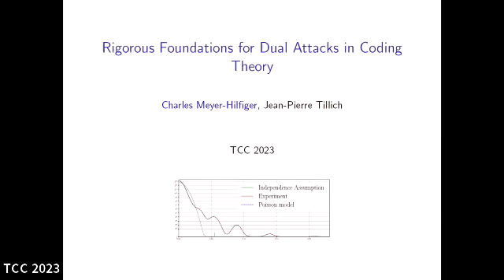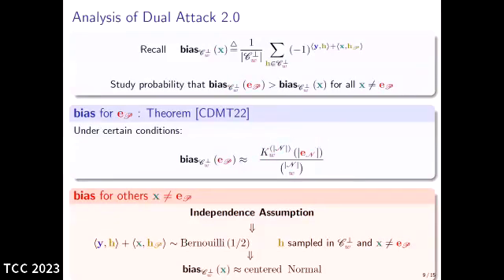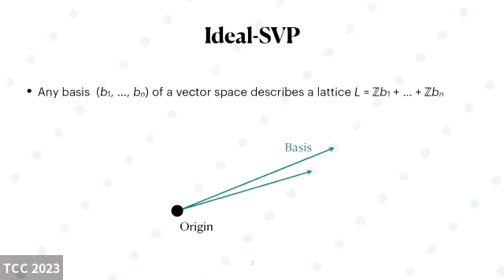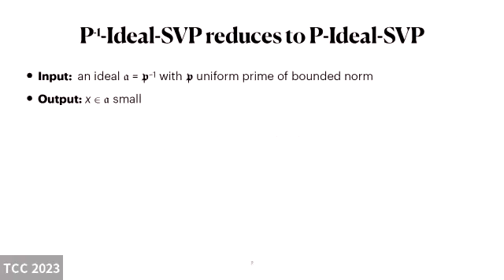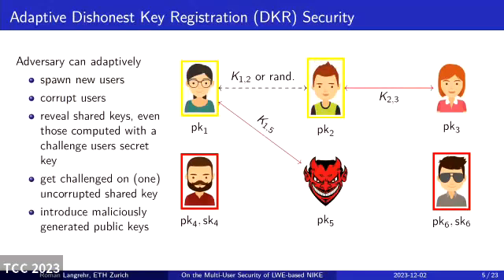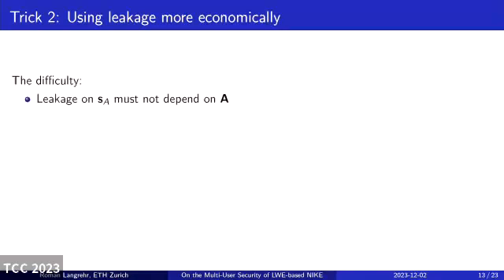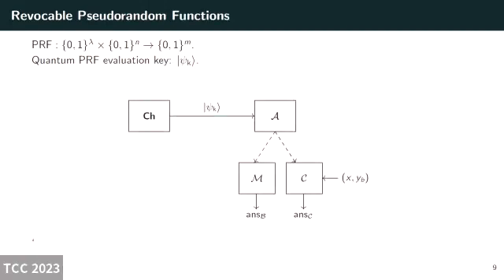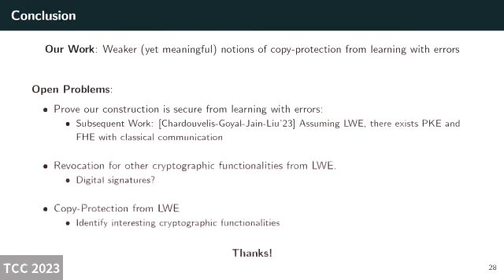Lattices and Codes (TCC 2023)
Lattices and Codes is a session presented at TCC 2023, chaired by Andrej Bogdanov.